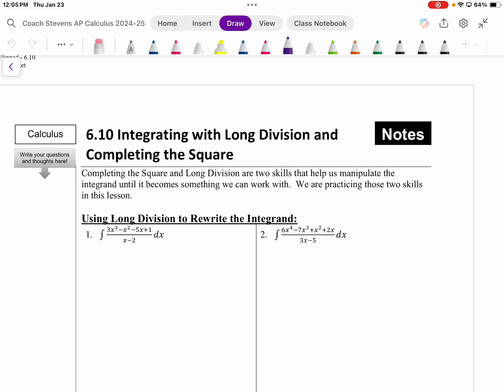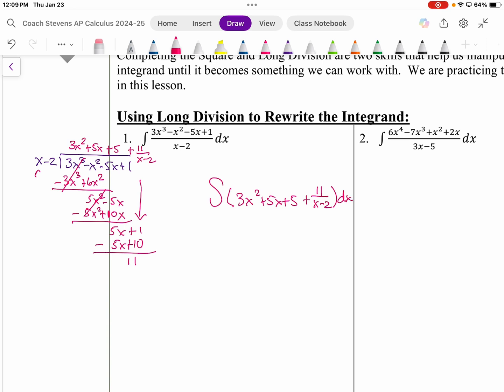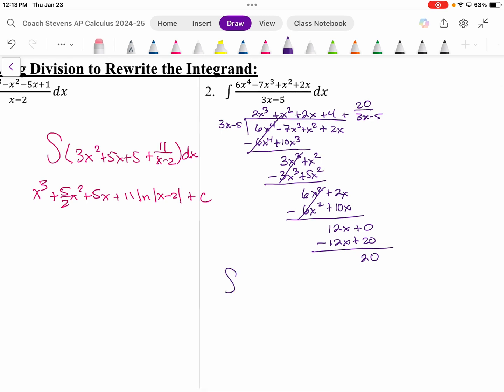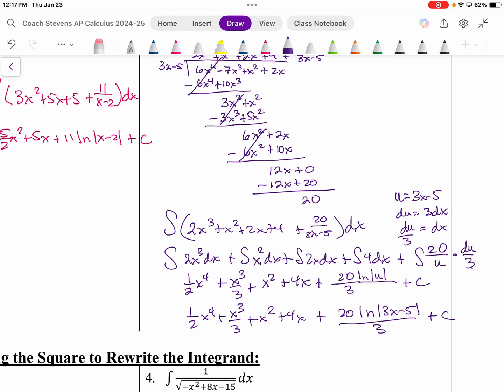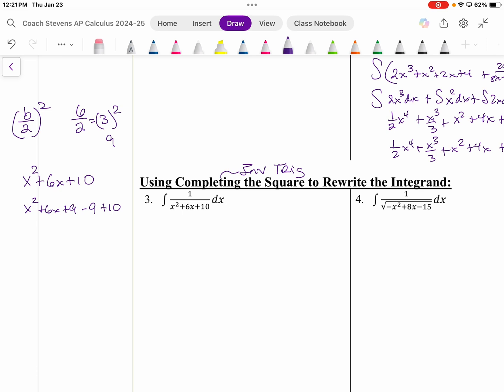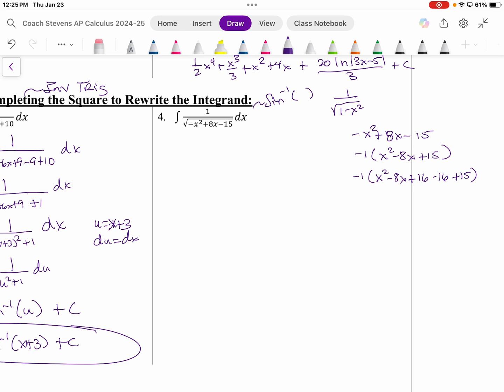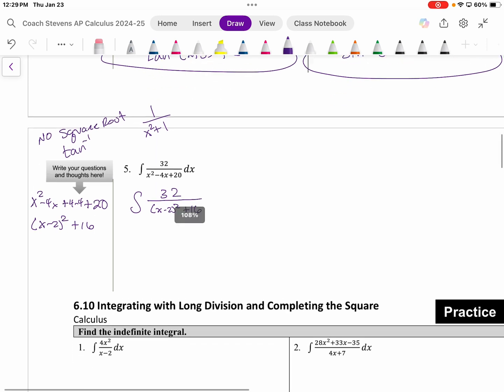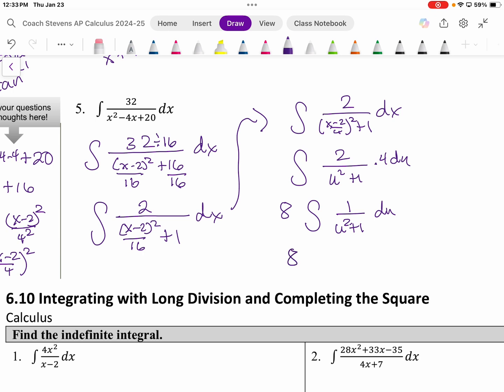AP Calculus Section 6.10 Integration with Long Division and Completing the square